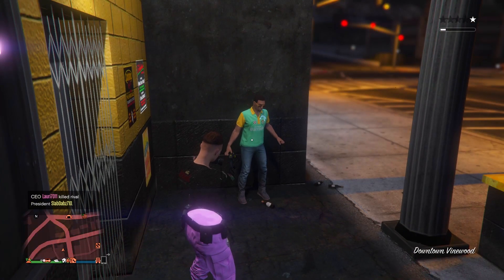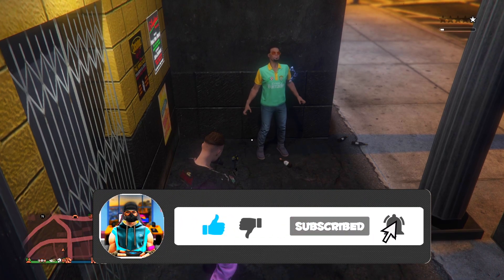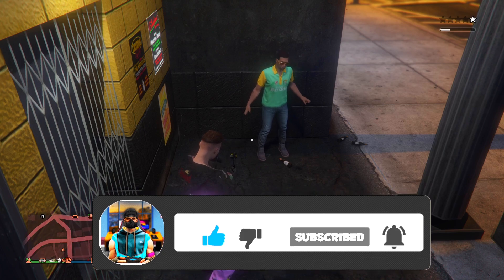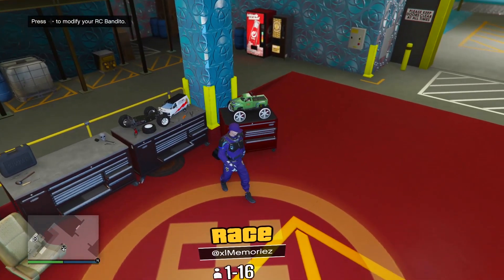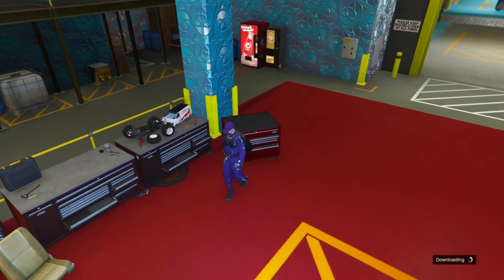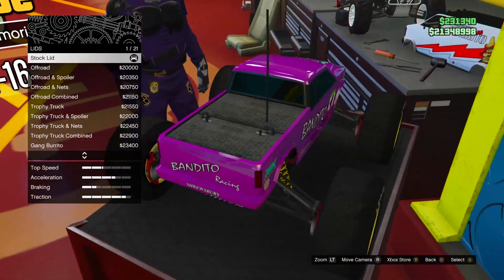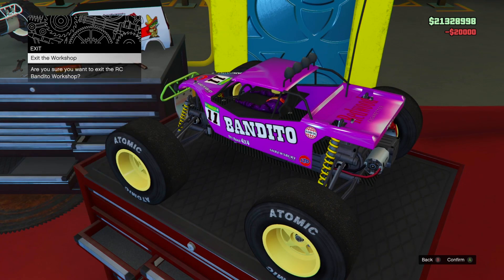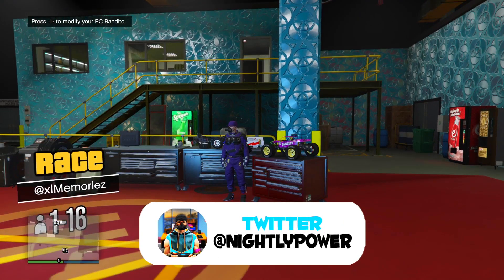GTA 5 CAR TO RC MERGE GLITCH SOLO WORKING F1 BENNY MERGE GLITCH AFTER PATCH 1.58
💎Text Tutorial💎
1. Take the car into the workshop
2. Change one thing on the car
3. Exit the car
4. Go in between the rc bandito and job circle
5. Press right on the d-pad
6. The rc bandito should be merge
7. Change the lid on the rc bandito to save the upgrade

🎮 Timestamp 🎮
0:00 Intro
0:17 Car to RC Merge Glitch
1:33 Outro